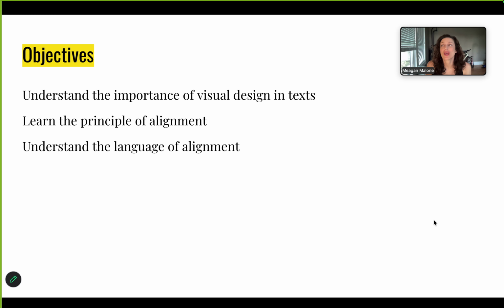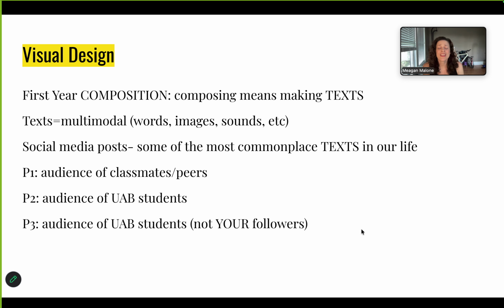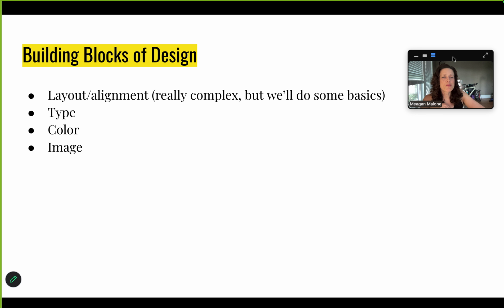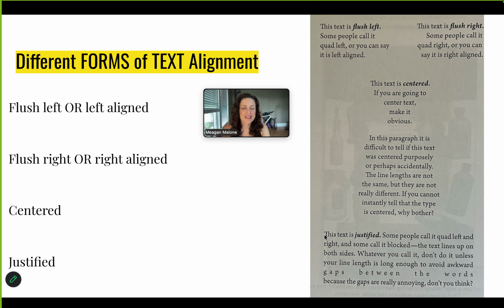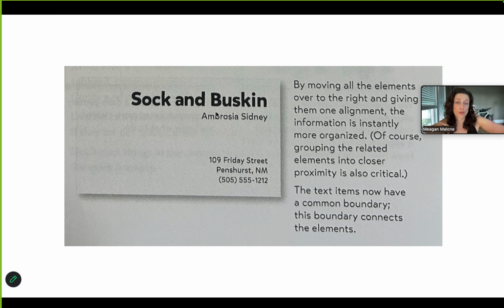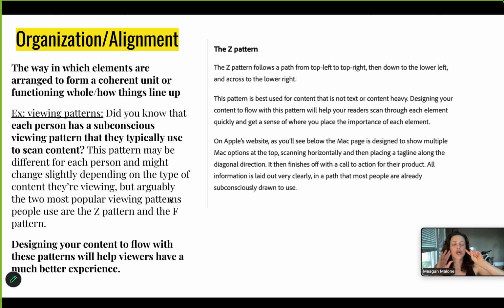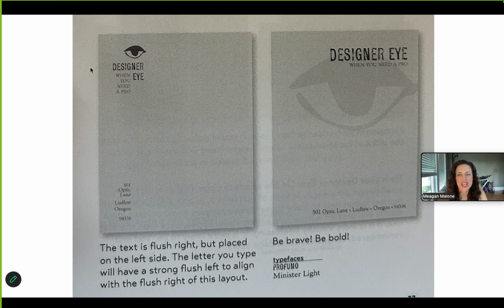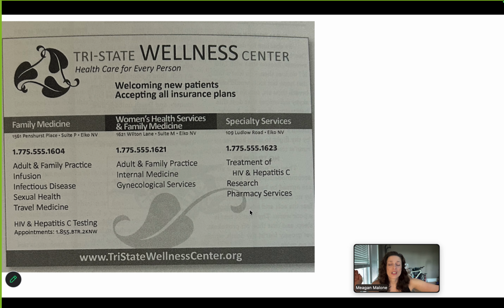Basics of Visual Design: Alignment